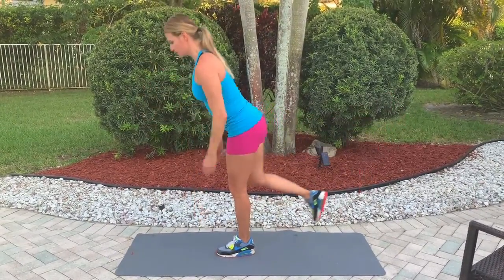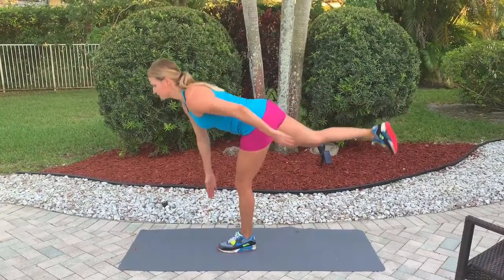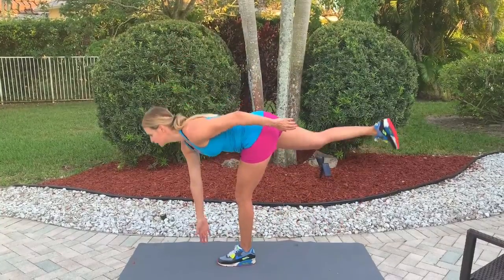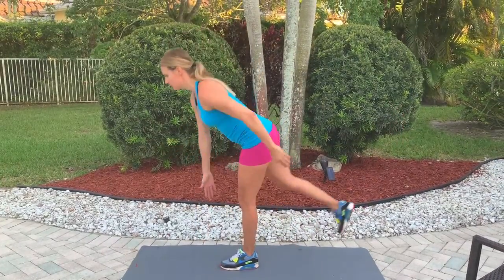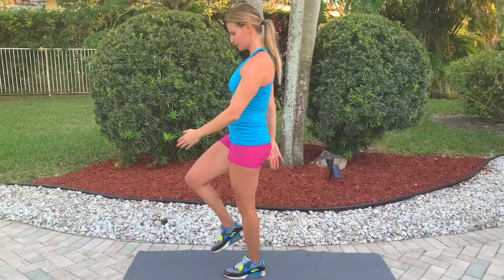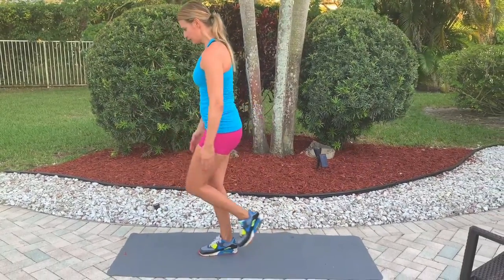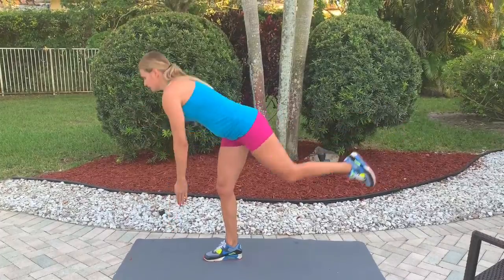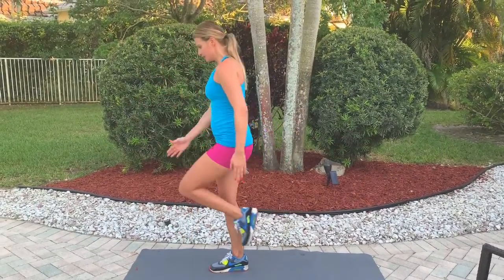Single Leg Reaches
Want to tone the butt & abs?
Here are some great home workouts.